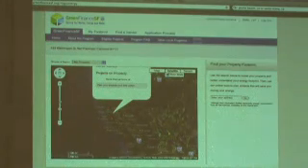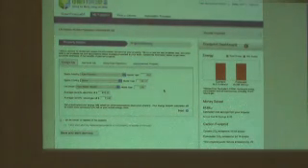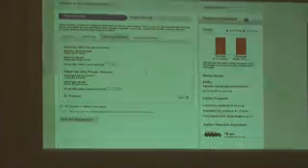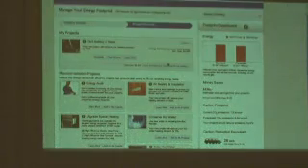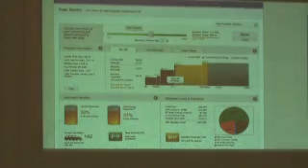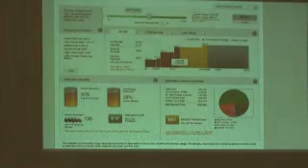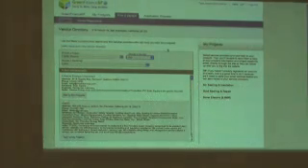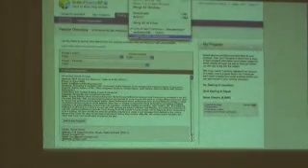EMPOWER PART 5